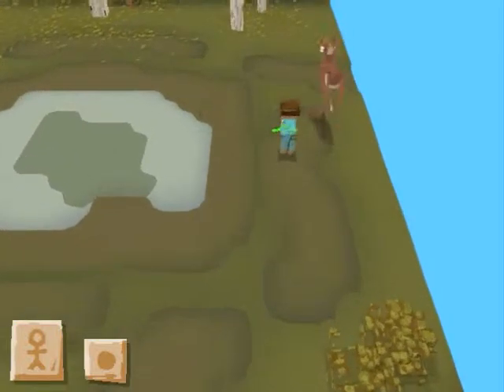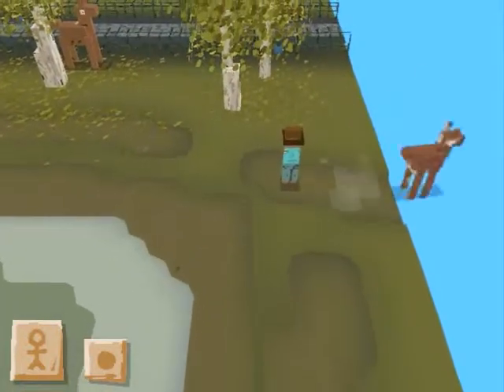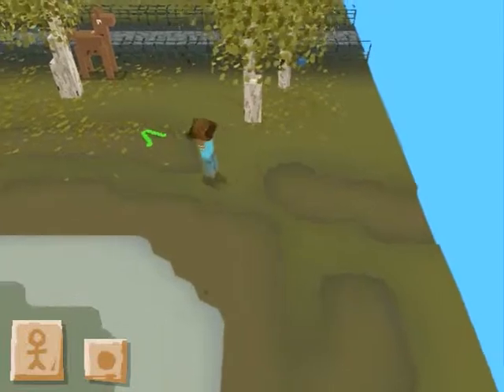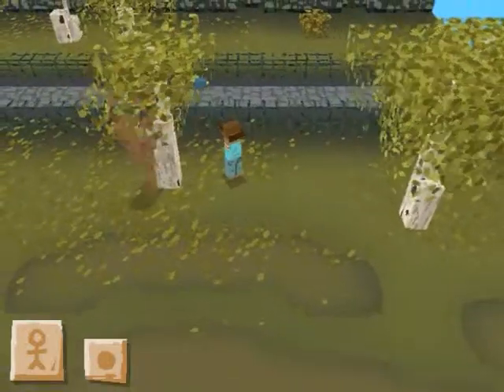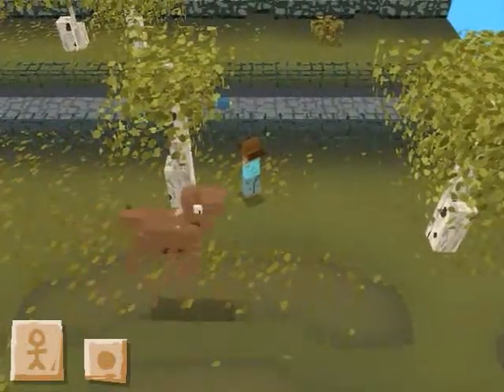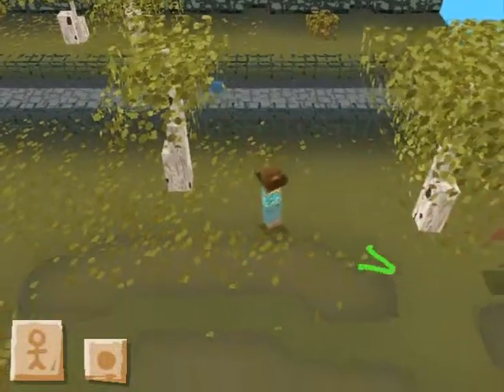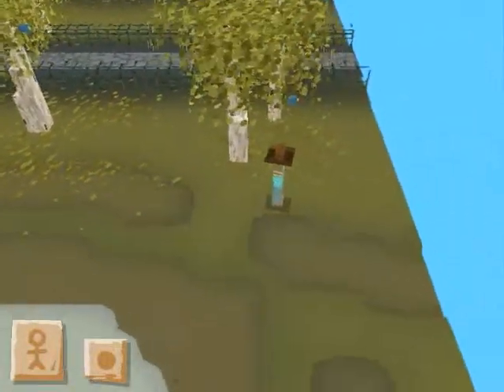Let's Talk Ep 1: Bouncing Deer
Let's Talk Indie Game Dev Kitchen is my game dev video blog.

In this episode, we look at what it takes to animate a deer.